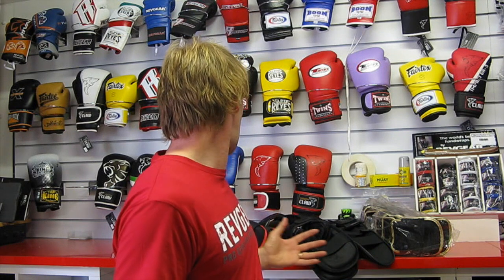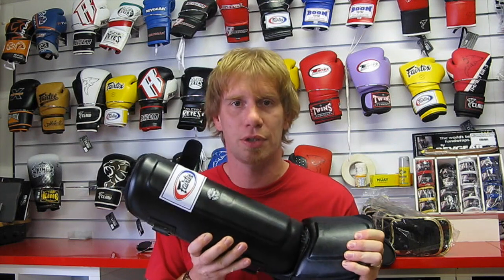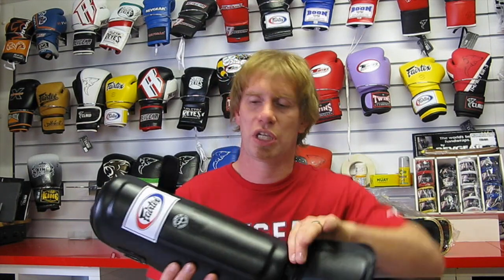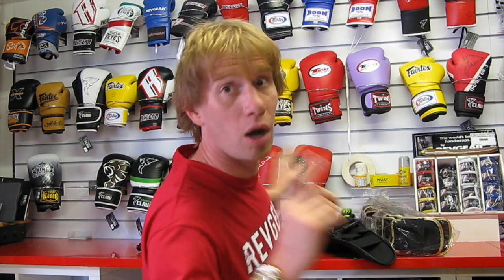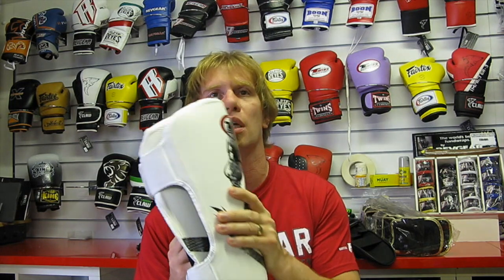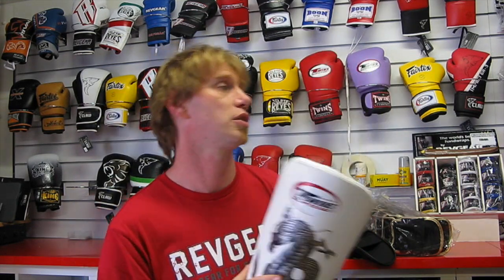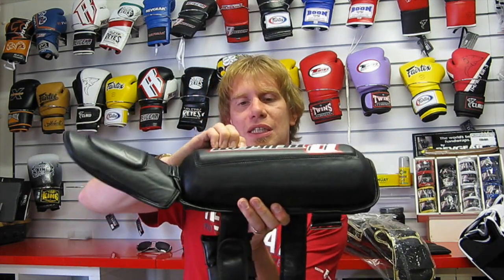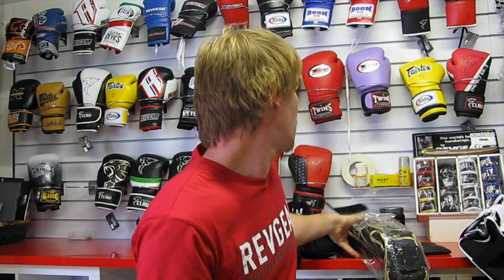Buying Shinguards for Muay Thai and MMA with FightstorePro.com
Fightstore Pro CEO Alex Wright shares his knowledge on buying shinpads for Muay Thai, MMA and kickboxing sparring. He has three decades in martial arts, and has spent the last ten working in the business side.

If you need top quality Muay Thai and MMA equipment then check out